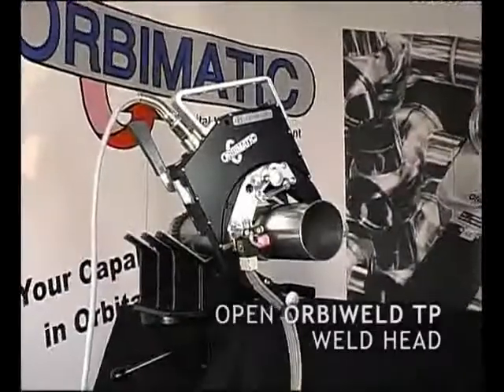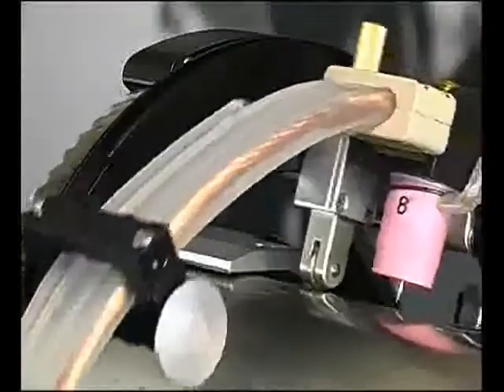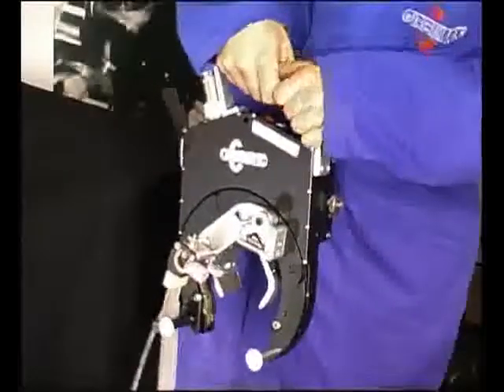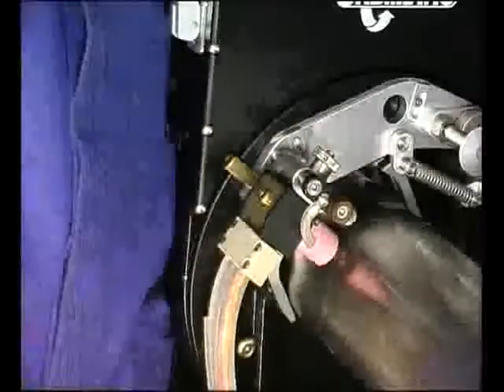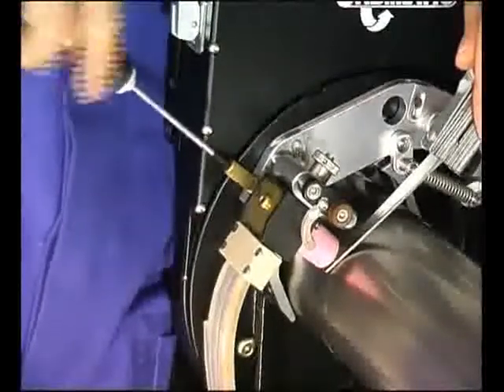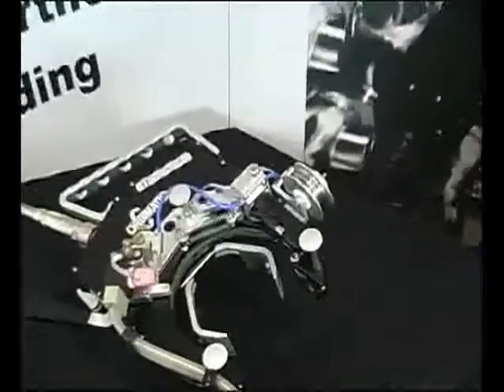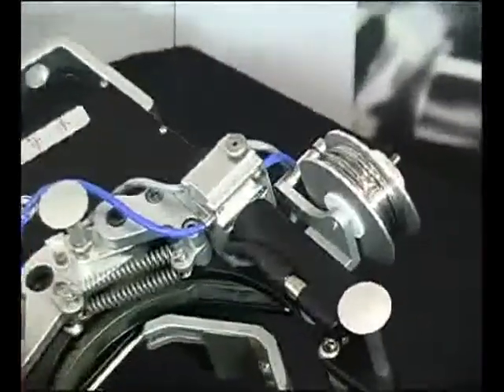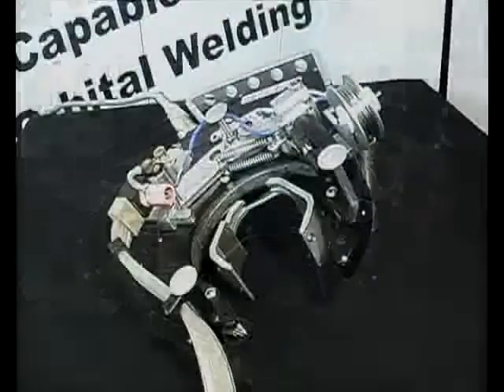CODESOL - expertos en Soldadura - Orbital welding with ORBIWELD TP open weld head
soldadura, ensayos no destructivos, escuela de soldadura, expertos soldadura, maquinaria de soldadura, orbimatic,
phased-arrays, posicionadores,sector soldadura, soldadura, soldadura orbital, viradores, welding, maquinaria, automatismos, caldereria, consumibles, abrasivos, alquiler, deusa